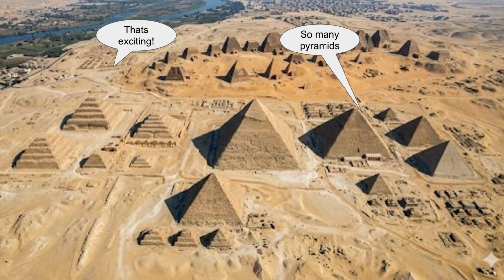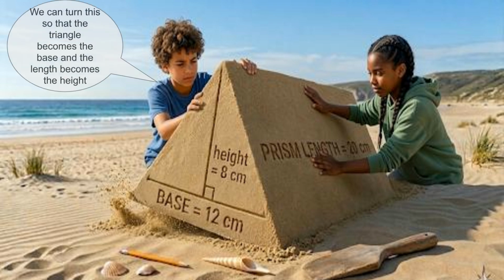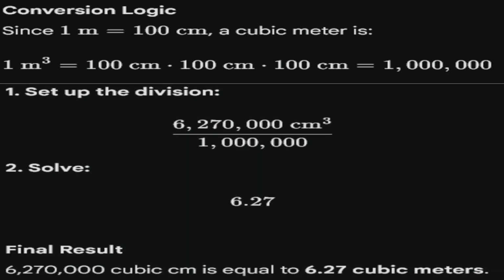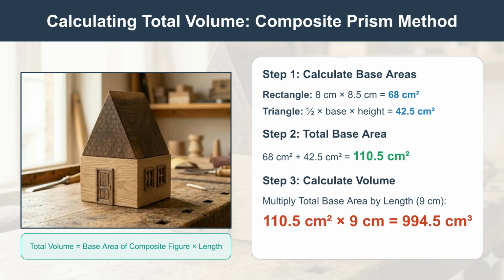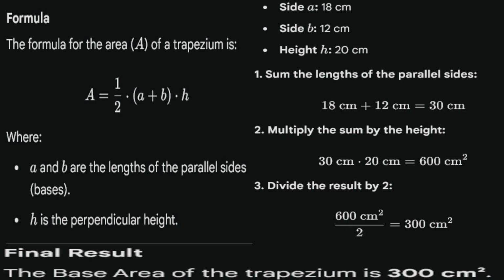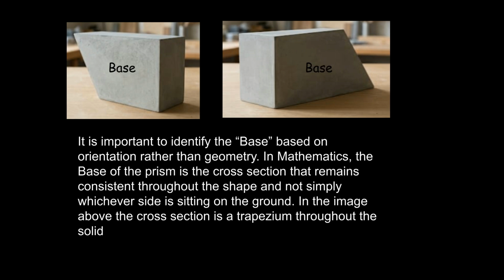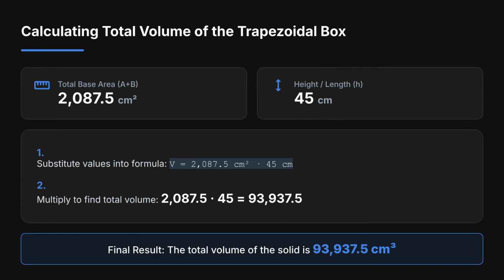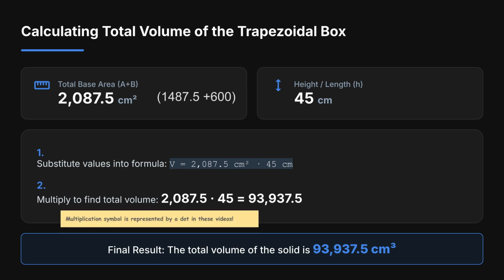Mastering Composite Volume: From Toy Houses to Prisms! Animated Maths for All! V08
Master the Volume of Prisms & Composite Solids!
 Join the students of Animath International School as they transition from looking at the great pyramids to building and calculating the volume of prisms! In this lesson, we break down how to find the volume of triangular prisms, trapezoidal prisms, and complex composite figures using our 5-step method.

What's inside:

Calculating Triangular Prism Volume
01:24

Volume of Trapezoidal Prisms
02:13

Composite Solids: Toy House Example
03:26

Solving Complex L-Shaped Solids
04:05

The "Base Misconception" - How to identify the real base
05:48